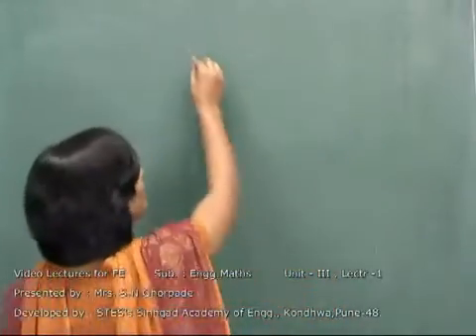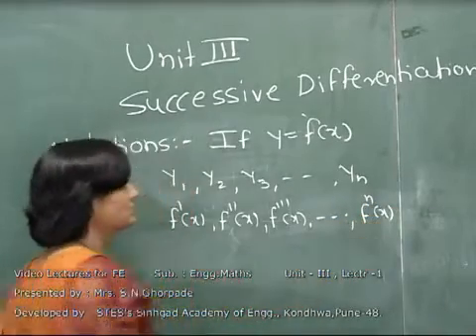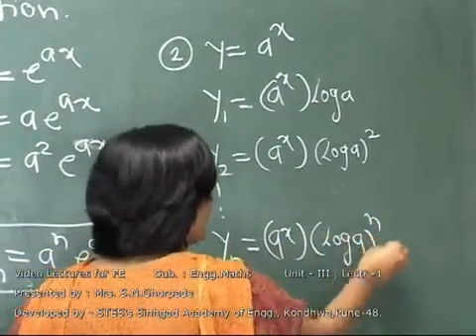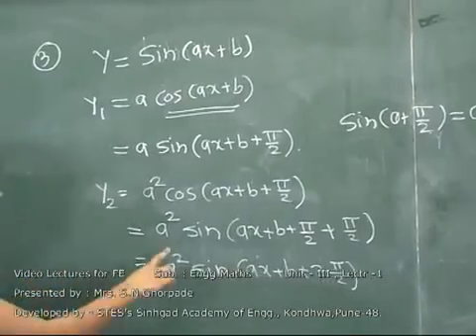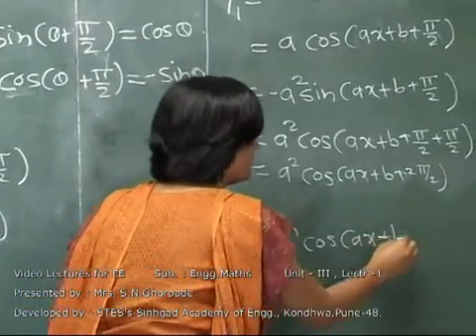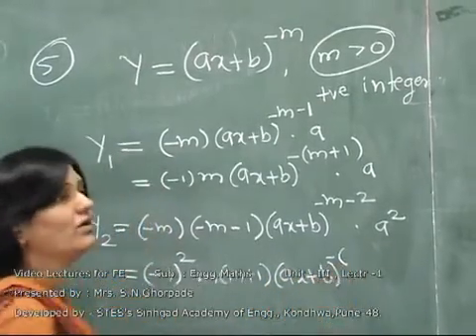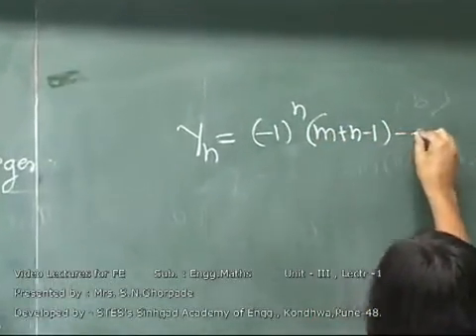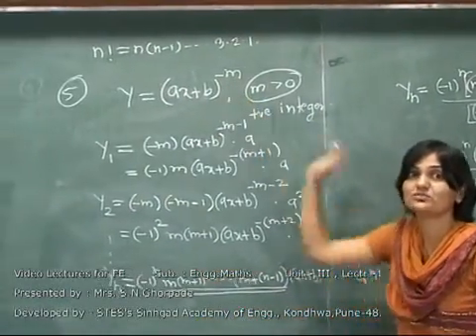Maths SNGhorpade SD